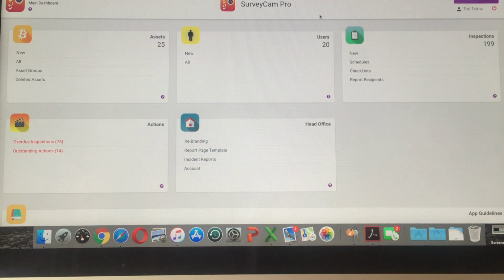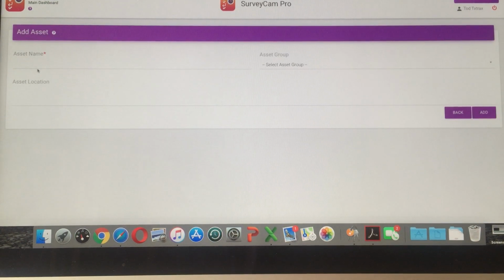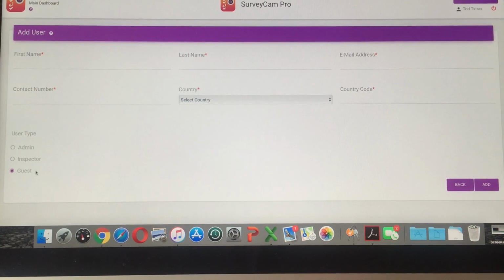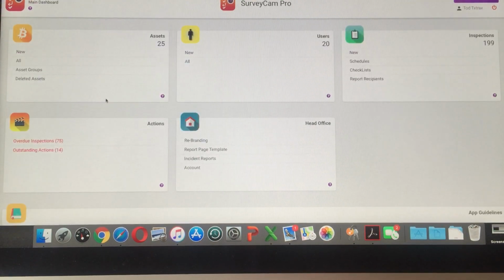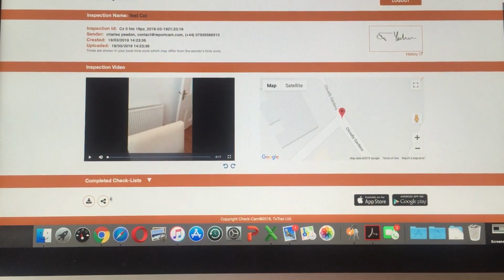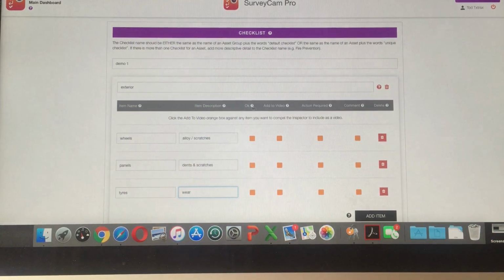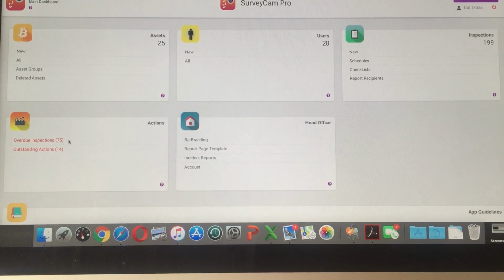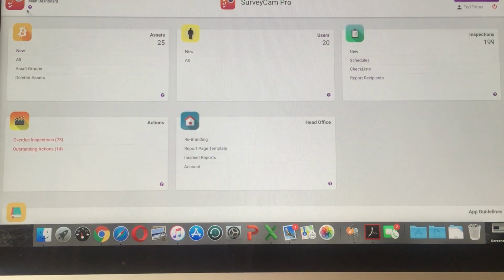Check-Cam Admin tuition video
This video takes a lot at the online management of Check-Cam, the app-based video inspection and reporting service.